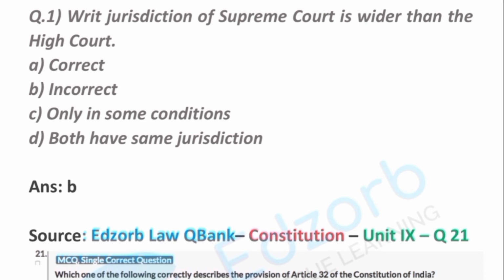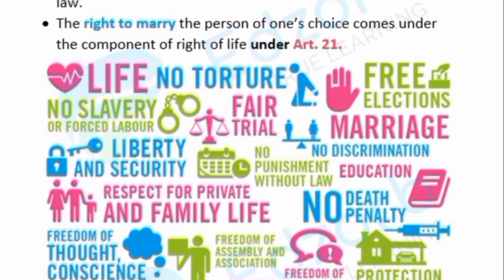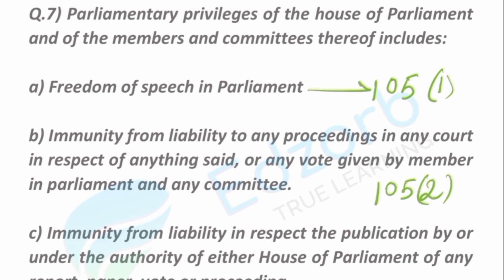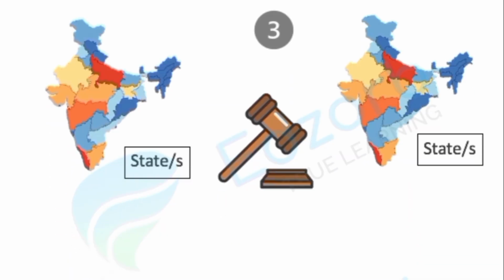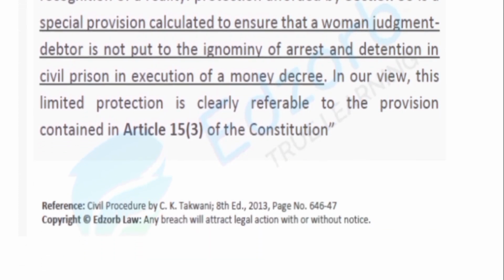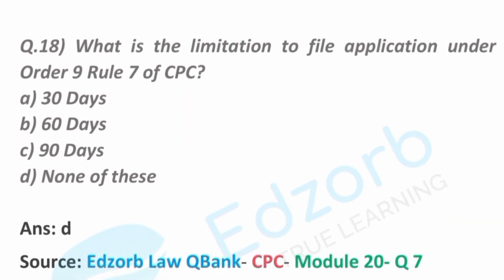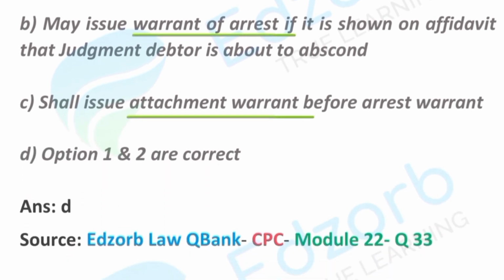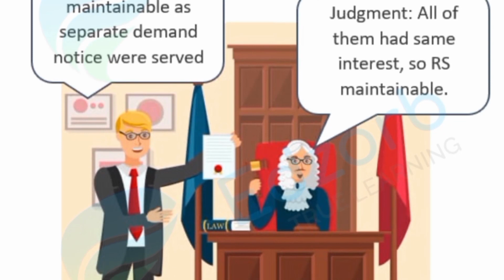MPCJ 2021 | Question wise Analysis Question 1-25 | MPCJ Past Year Paper | Judicial Services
Yet again, Edzorb Law Question Bank STRIKE RATE 92% in the MPCJ (Madhya Pradesh Judicial Services Examination) Prelims 2021 after 91% Strike Rate in Chhattisgarh & 92% Strike Rate in Bihar.

The 92% of the Questions including Law, GK, Computers, English could have been easily solved if you followed Edzorb Law QBank Concepts. Question Bank is a master tool that can help you crack the Prelims Examination of any states Judicial Services Examination.

WARNING : This is not a superficial analysis of the Paper. This video will dive deep into the complete and comprehensive review of Madhya Pradesh 2021 Prelims Examination Paper part by part.

Before you attend the Session:

* Keep a Notebook and Pen handy to jot down relevant points.
* Remember that Concepts asked in MPCJ 2021 is open to further repeats in all upcoming examinations.

You will get a call back from a Edzorb Law Consulting Team.

If you haven't enrolled for the Edzorb 2021 Premium Plus Plan, do it now. It's the perfect time. Know More

OWN YOUR DREAM 💪 FROM ANYWHERE, ANYTIME